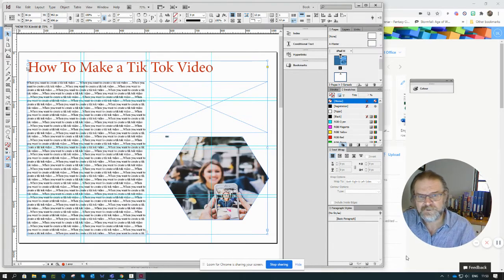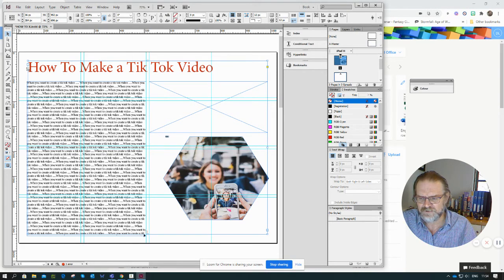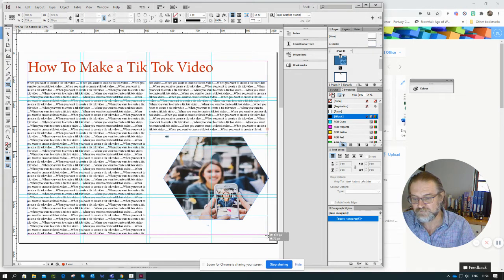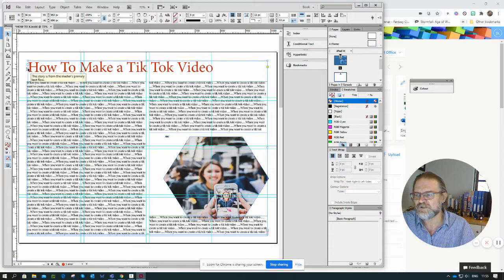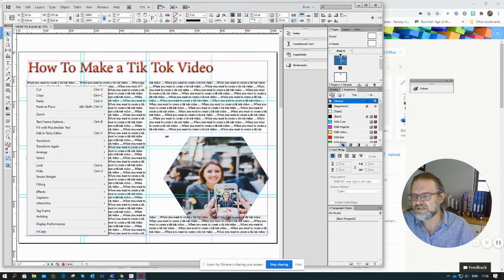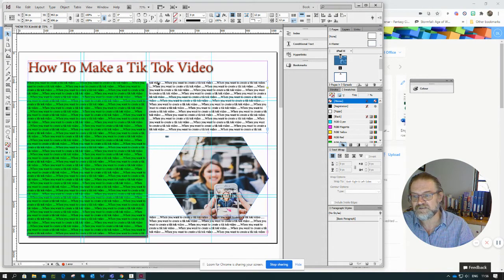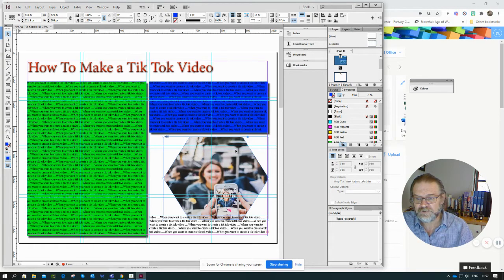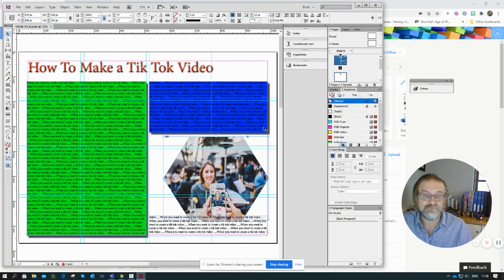Geek Girl Secret Agent How to Create an eBook Challenge part 2